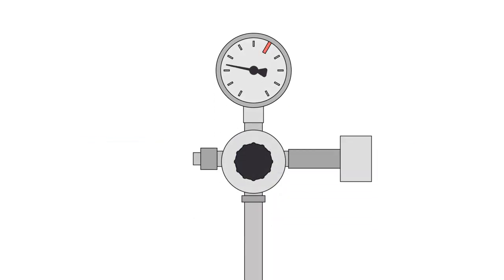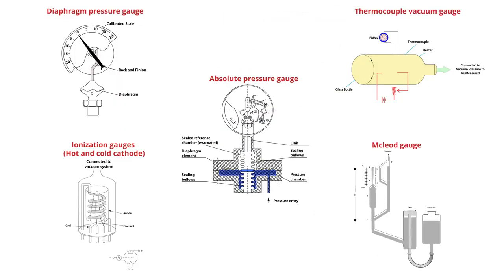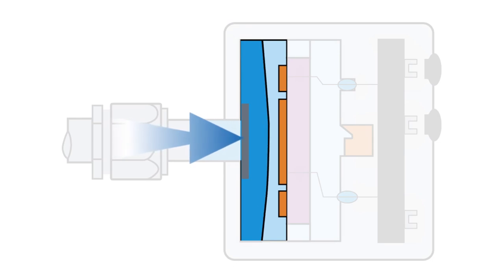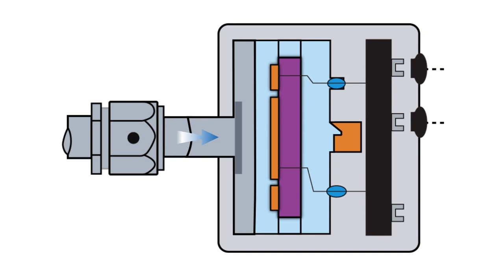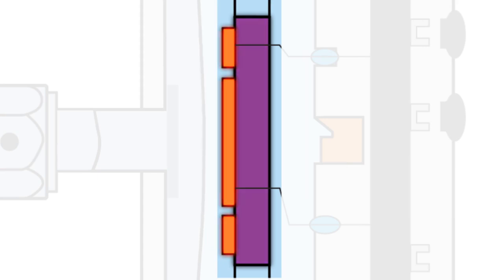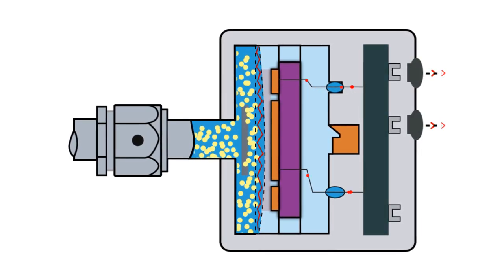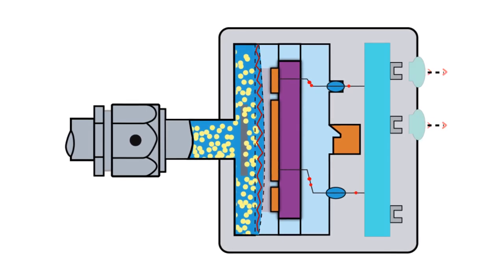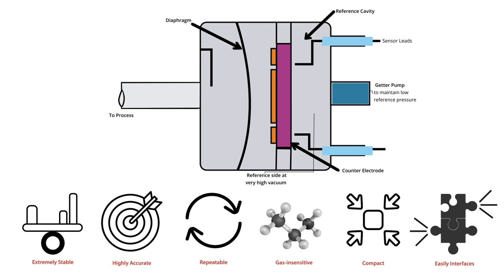The Basics of Pressure Measurement and Capacitance Manometers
The accurate and precise measurement of pressure and vacuum is critical to the maintenance of control over many of the fabrication processes in the production of electronic, photovoltaic, and other semiconductor devices.

This video contains an overview of the different measurement systems and metrics in common use for the measurement of pressure and vacuum. The different types of instrumentation appropriate for pressure/vacuum measurement have been described and compared with each other. Capacitance manometers have been examined in detail and found to be the most accurate and repeatable measurement devices currently available.

About MKS Instruments
MKS Instruments is a global provider of instruments, systems, subsystems and process control solutions that measure, monitor, deliver, analyze, power and control critical parameters of advanced manufacturing processes to improve process performance and productivity for our customers.

MKS Instruments, Inc.
2 Tech Drive, Suite 201
Andover, Massachusetts  01810
USA